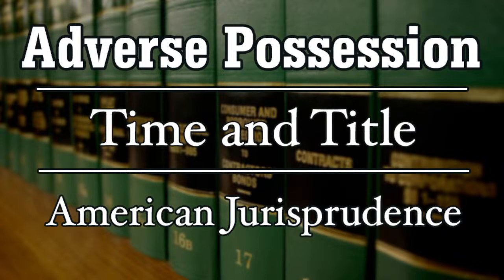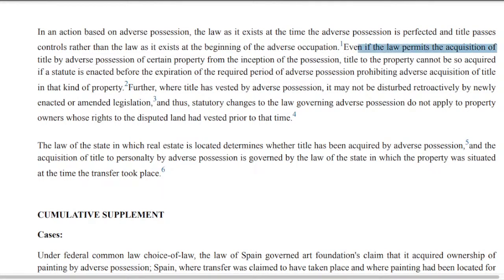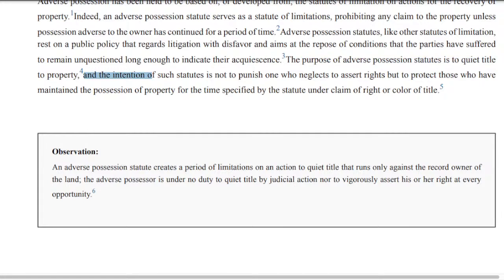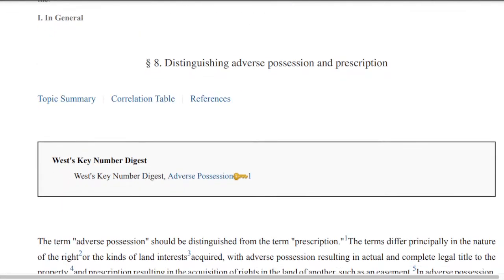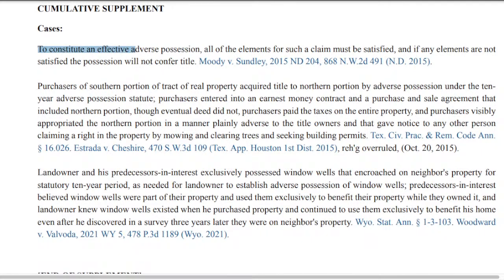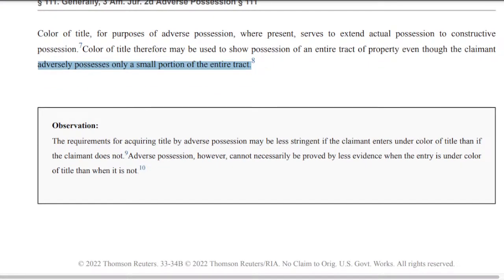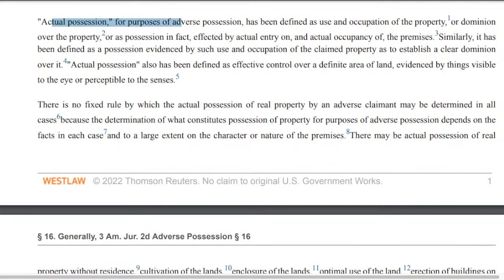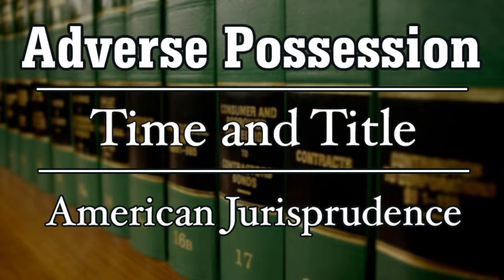Adverse Possession Part 1 - AmJur - Time and Title